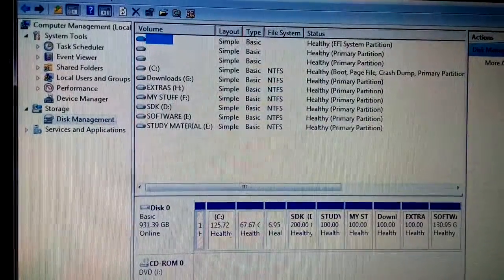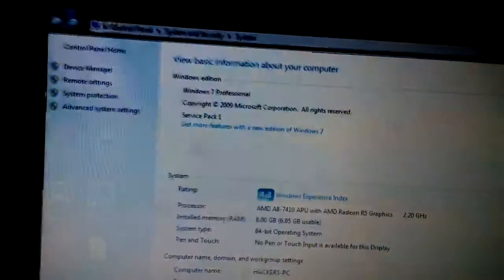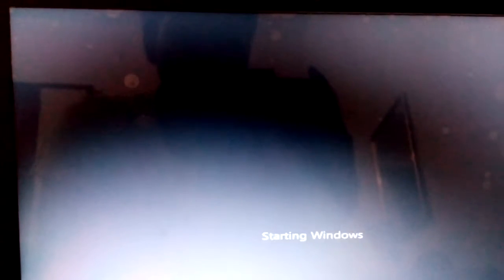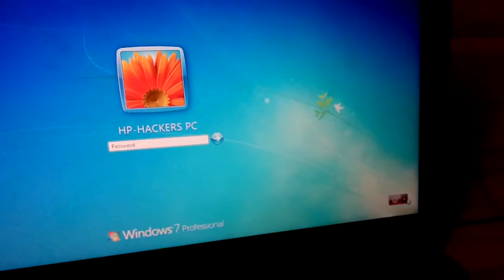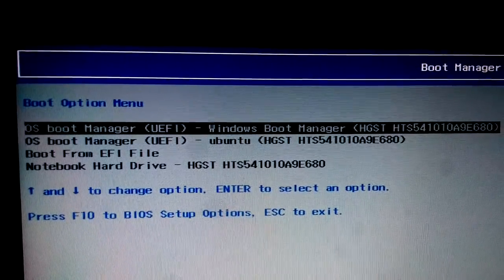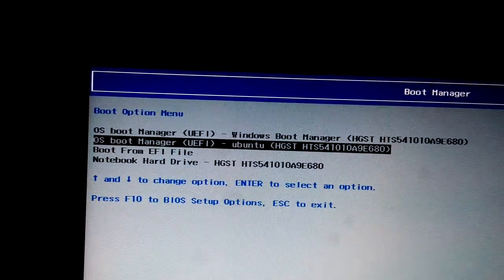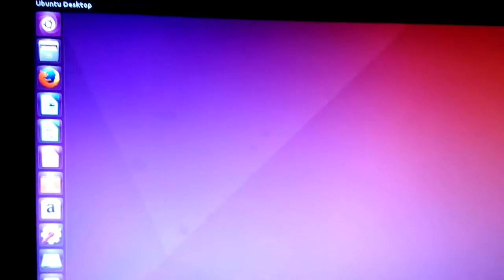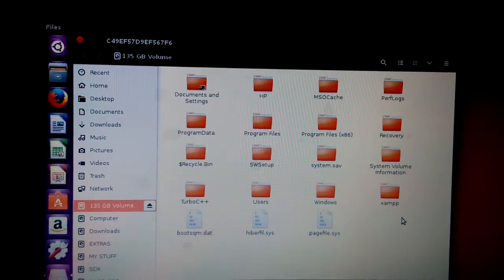How to : Boot into second Operating system in UEFI system (Dual Boot Windows 7 + Ubuntu 16.04)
In this tutorial you will learn how to boot into second operating system (Ubuntu 16.04 in my case) if installed side by side windows 7 on same partition . Sometimes you guys have installed second OS but it never pops up. I have shown you how you guys can successfully boot into your secret second os .

System Specifications : Hp 15AF008AX Notebook
1 Tb Hard Disk
8 GB Ram DDR3
Two OS (windows 7 professional SP1 and Ubuntu 16.04)